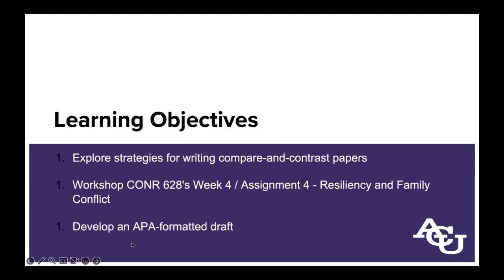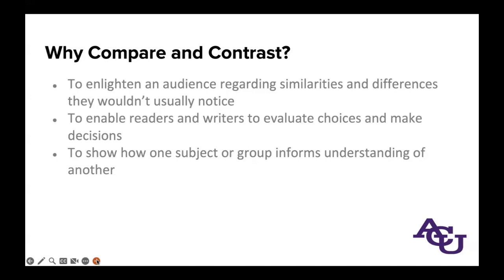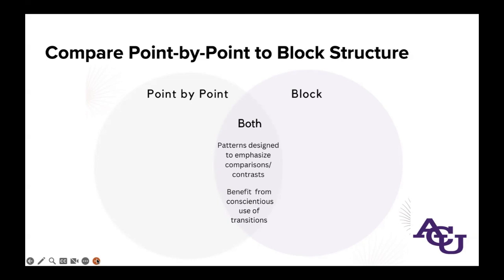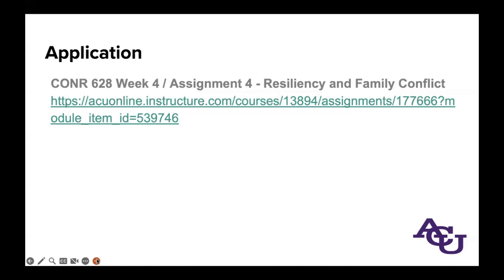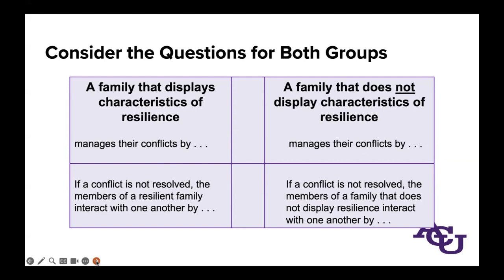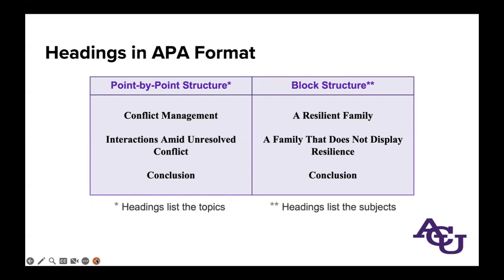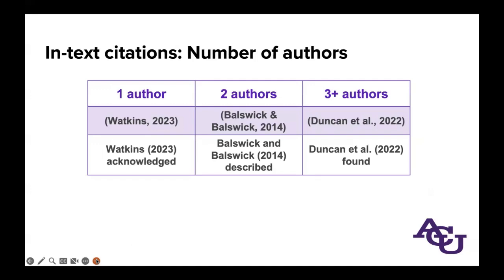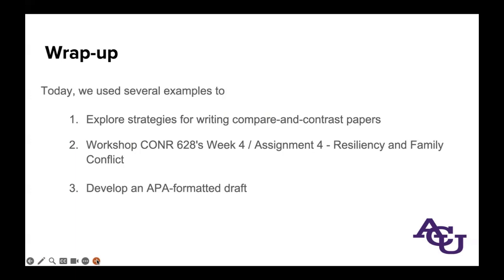Writing a Compare & Contrast Paper: Recommended Practices | ACU Online Writing Center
Compare & contrast write-ups are both a common course assignment and a common business task as entities and organizations select the best actions, purchases, etc. for their specific needs and situations. This skills-based webinar explores some recommend practices for writing a compare & contrast paper, using CONR 628's Week 4 / Assignment 4 - Resiliency and Family Conflict as an example.